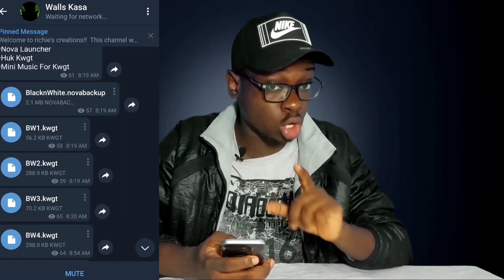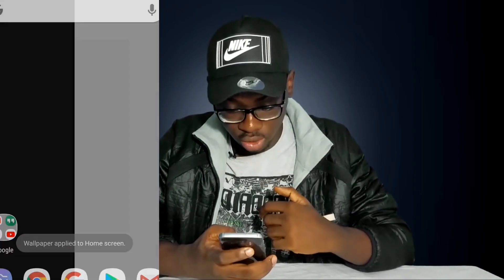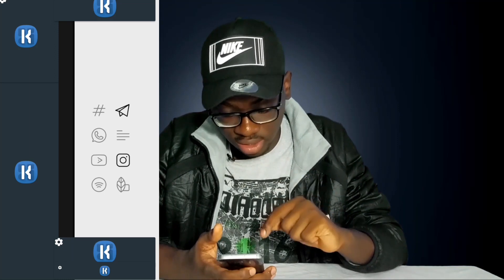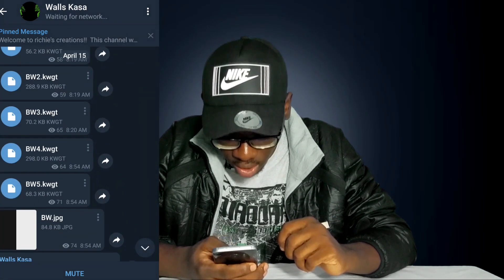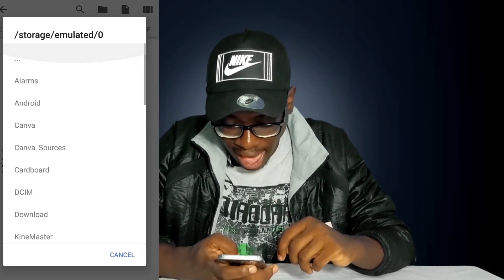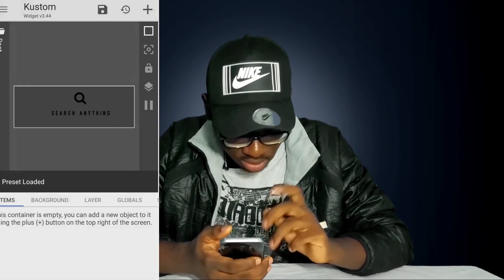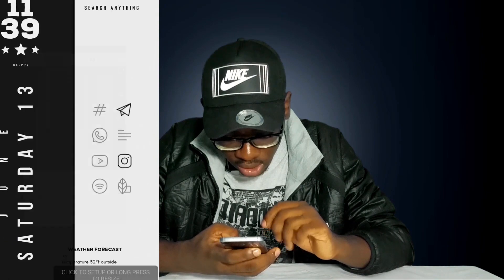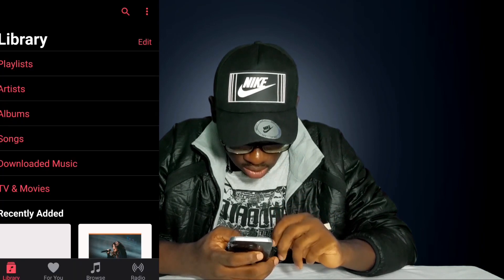Android Home-screen Customization Tutorial #1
Follow this simple tutorial to customize your android home-screen and make it look splendid.